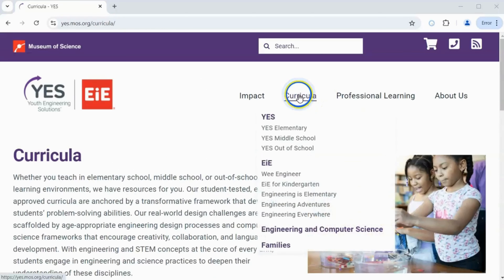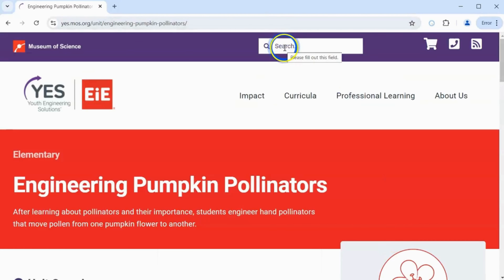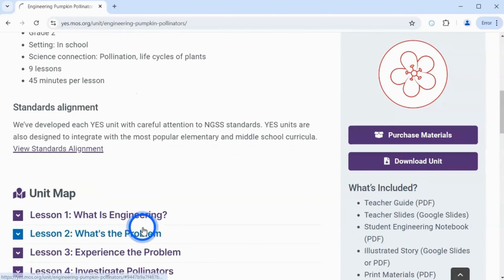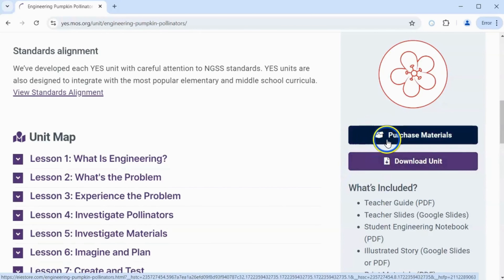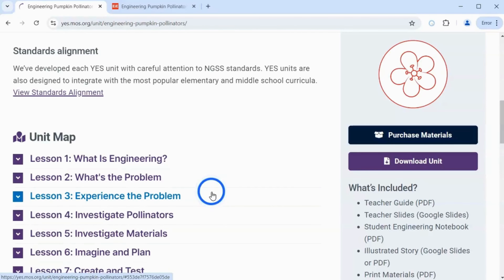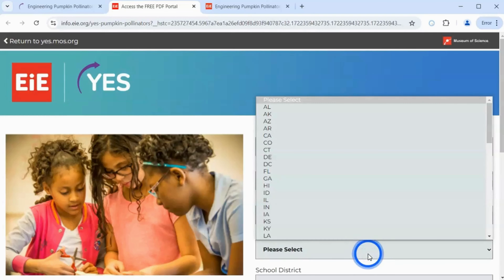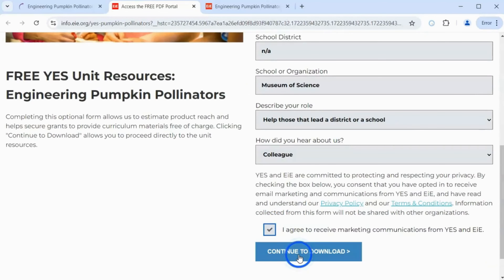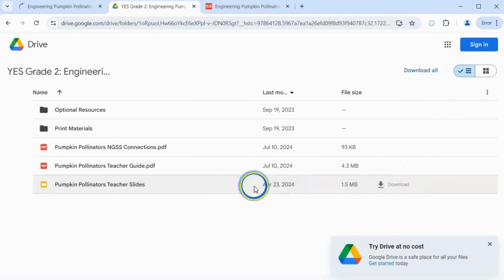How to Access YES and EiE STEM Curriculum Units: An Easy Step-by-Step Guide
The Museum of Science, Boston's Youth Engineering Solutions (YES) and Engineering is Elementary (EiE) offer STEM classroom units and activities to download for free, as well as materials kits for purchase. This tutorial walks through how to access those free downloadable PreK-8 resources and buy materials kits.

Happy engineering!